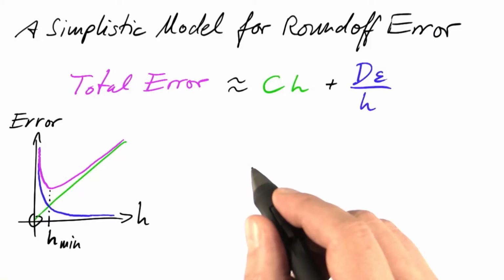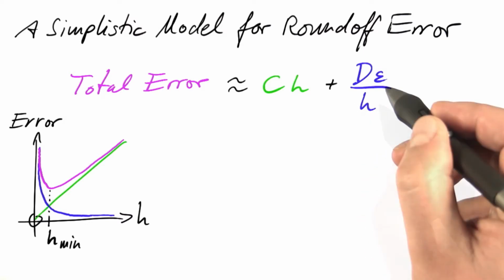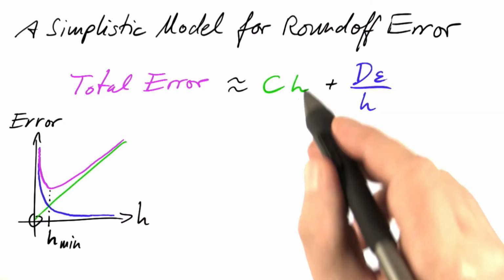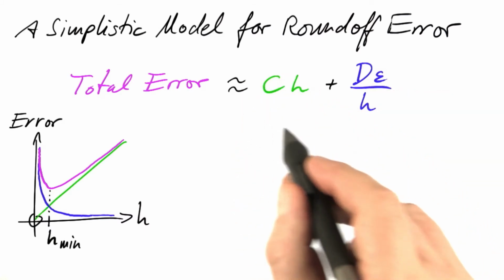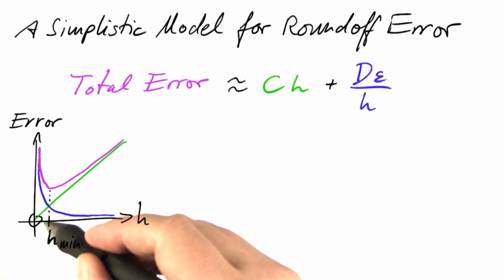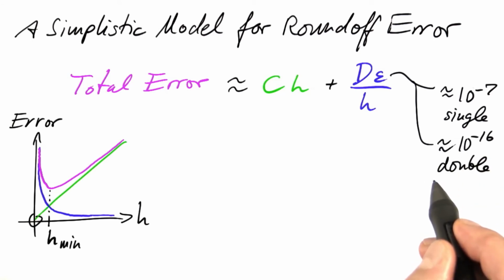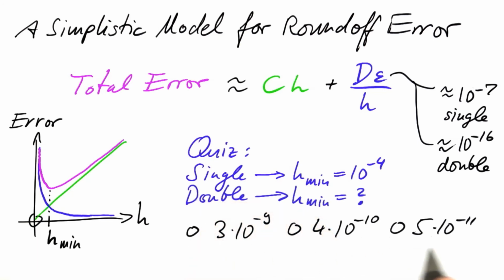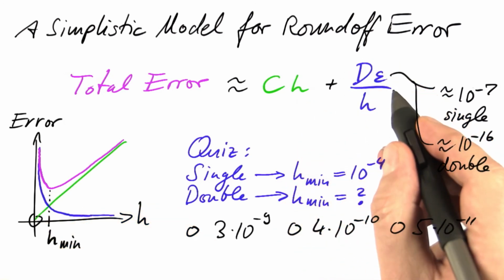Simple Roundoff Error - Differential Equations in Action